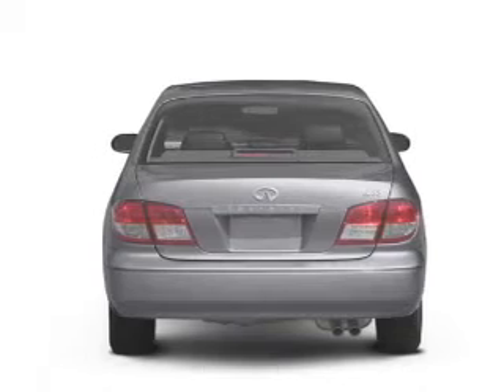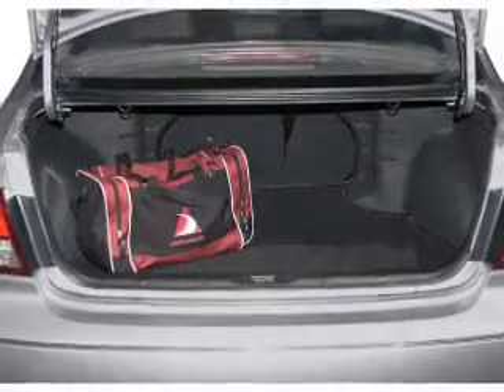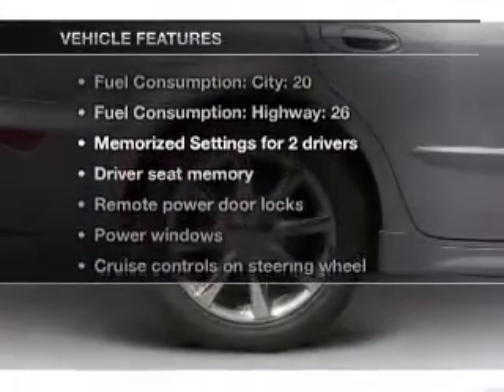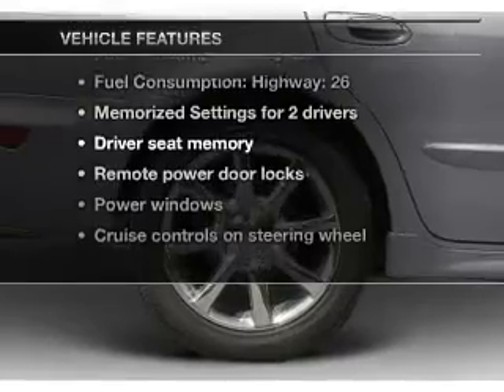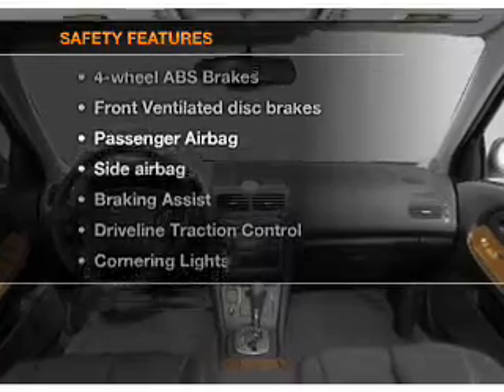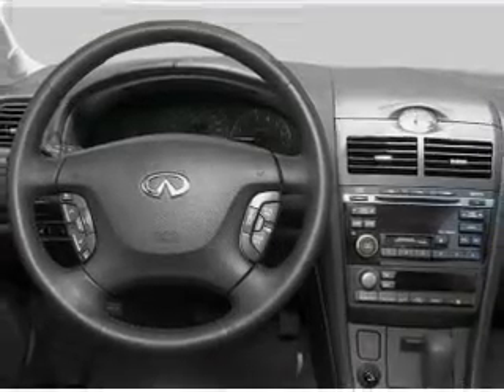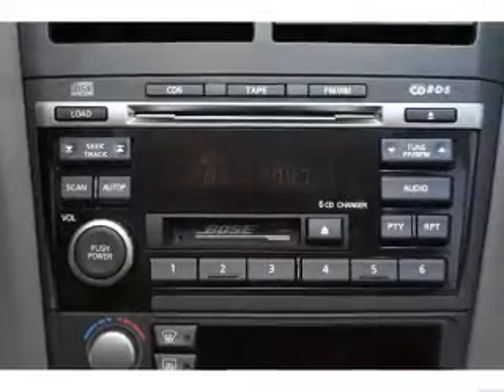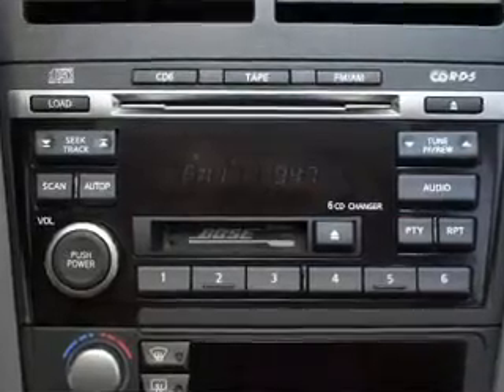2003 Infiniti I35 - Nashua NH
Year: 2003
Make: Infiniti
Model: I35
Trim: Luxury
Engine: 3.5 liter 6 cylinder 24 valve
Transmission: 4-Speed Automatic
Color: Brown
Mileage: 220831
Address:
280-300 Amherst St